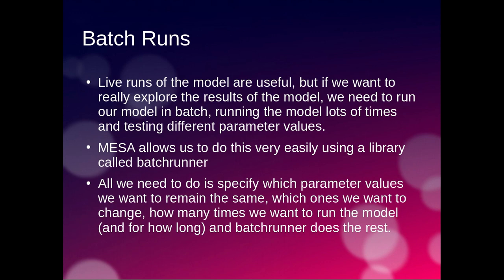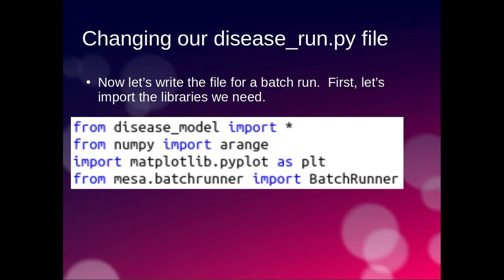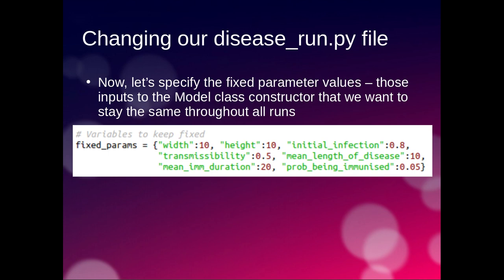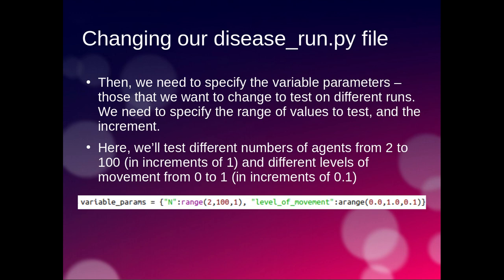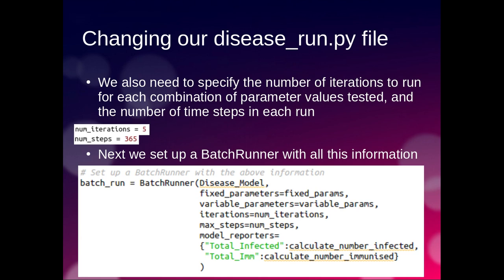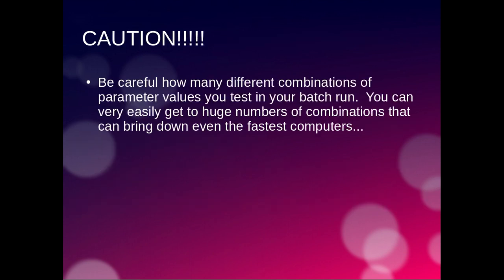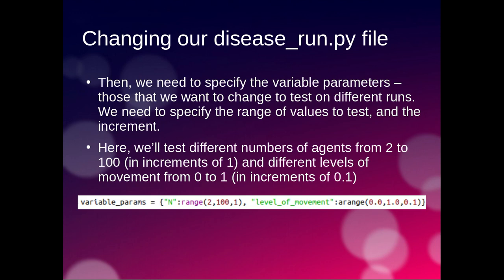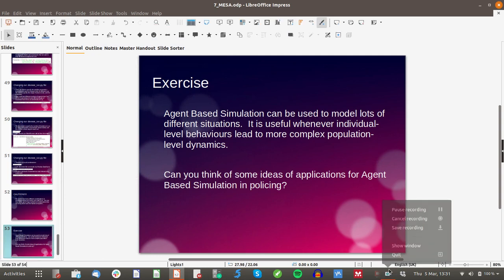Agent Based Simulation using MESA PART 6 - BatchRunners